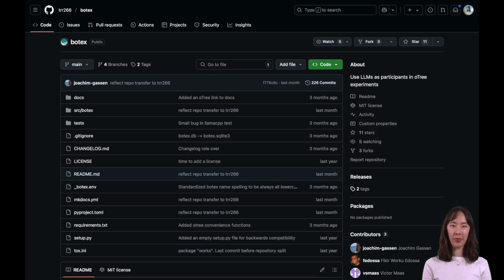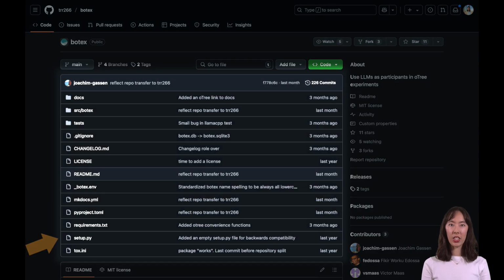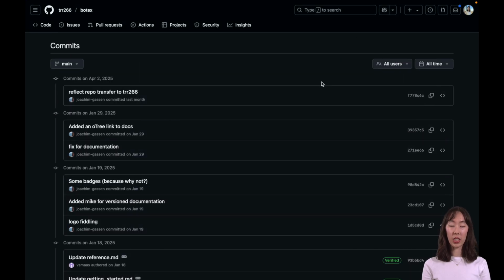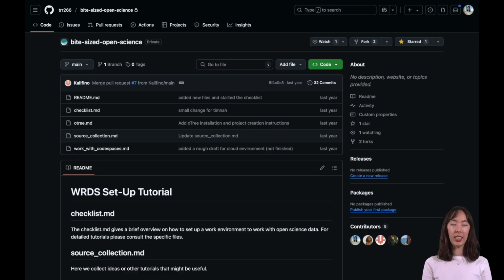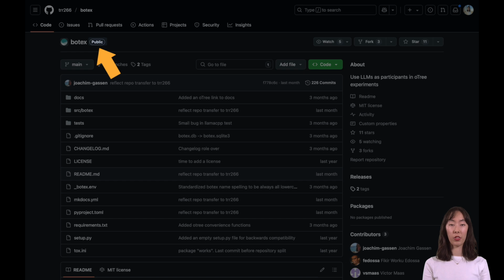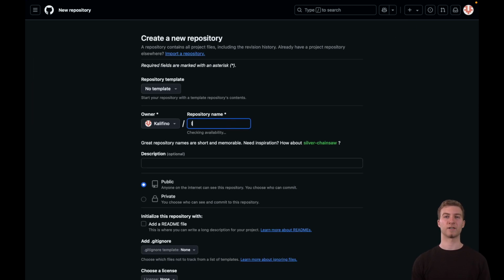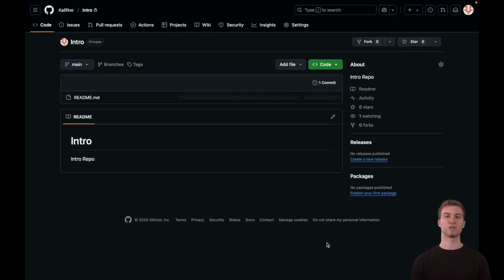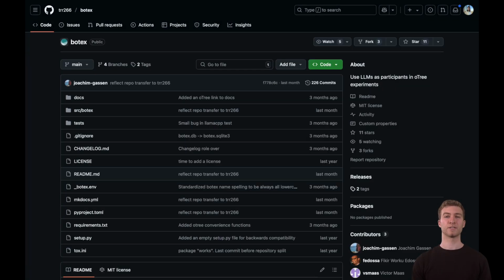GitHub Repositories | Open Science Tutorials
Welcome to another episode of Bite-Sized, your go-to series for quick and clear explanations on research tools and open science workflows!

In this video, Timnah and Fabian from the C02 - Open Science Data Center walk you through the basics of GitHub repositories. Whether you’re completely new to GitHub or just want a refresher, we’ll show you what repositories are, why they’re useful, and how to create one in just a few clicks.

This video is part of the Bite-Sized series developed within the TRR 266 Accounting for Transparency project. Be sure to explore more of our tutorials to support your research journey!

📌 Chapters:
00:00 – Introduction
00:23 – What is GitHub and a GitHub Repository?
00:46 – Navigating an Existing Repository
01:31 – Creating a New Repository on GitHub
02:05 – Tracking Changes and Viewing Commit History
02:33 – Final Thoughts and Next Steps

💬 Questions or suggestions? Drop them in the comments – we’d love to hear from you!

🎬 Produced by
This video was created by Timnah and Fabian
on behalf of the C02 – Open Science Data Center,
as part of the TRR 266 – Accounting for Transparency project.